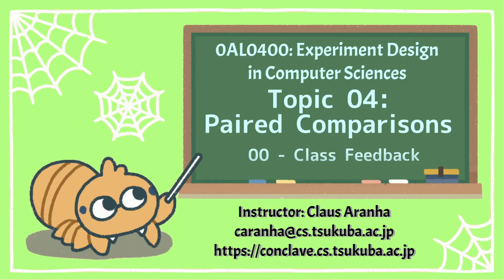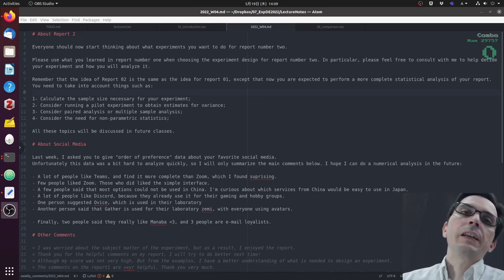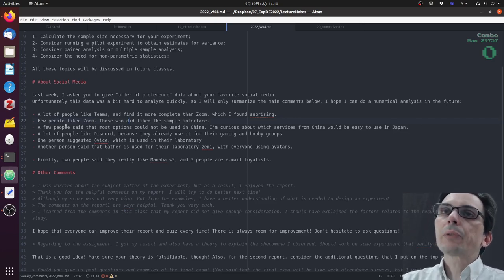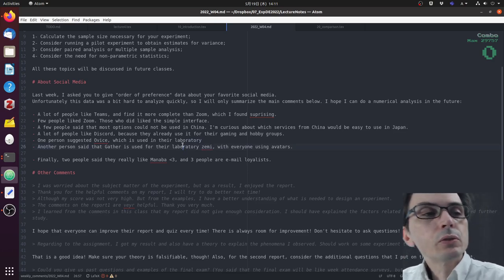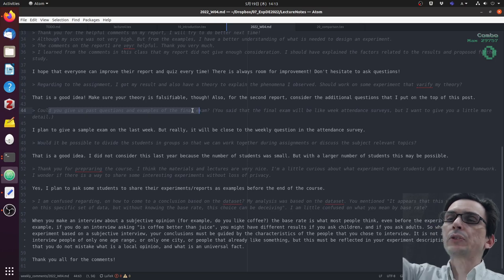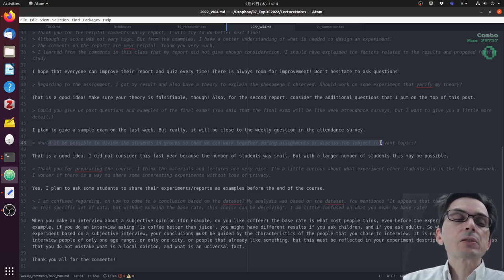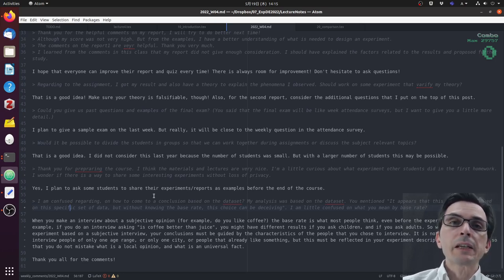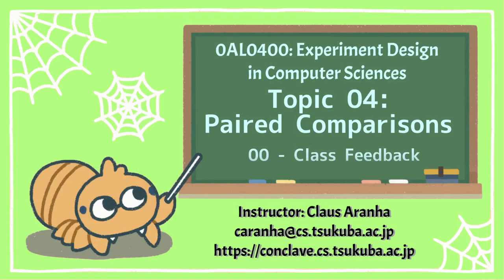Experiment Design 2022 T04V00 - Comments from Last Lecture